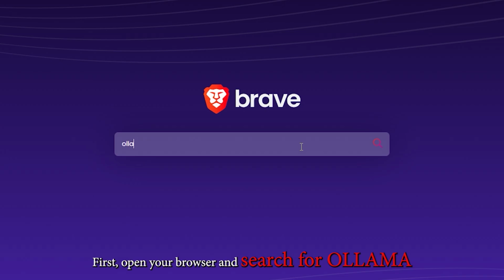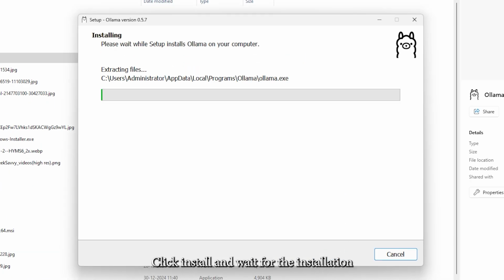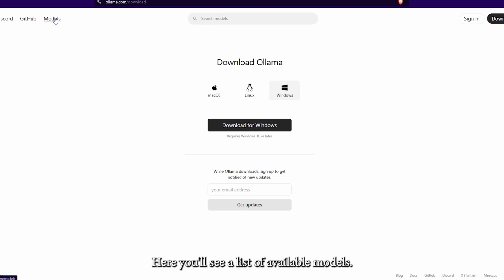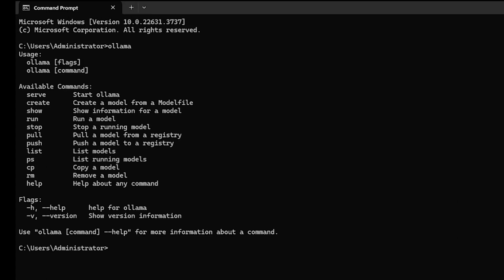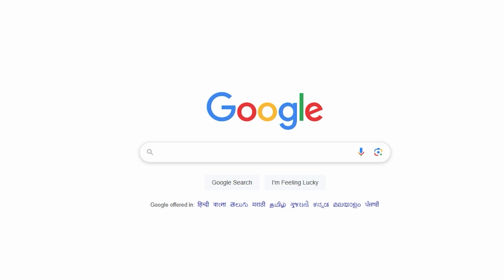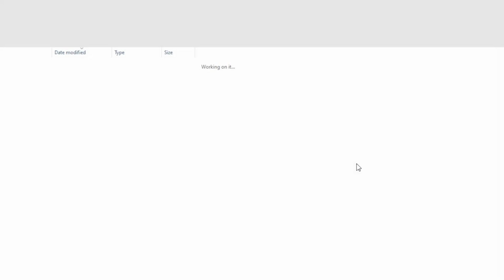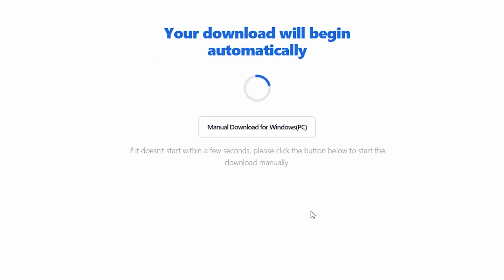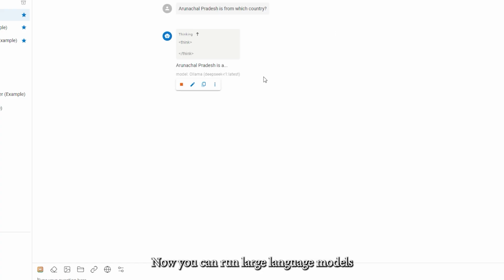How to Install Ollama in Windows? Run LLM Models Locally | Geek Savvy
Ever wished you could run powerful AI models on your own PC—without relying on the cloud? In this video, I’ll show you how to install Ollama on Windows and run LLM models locally, giving you full control over your AI workflows.